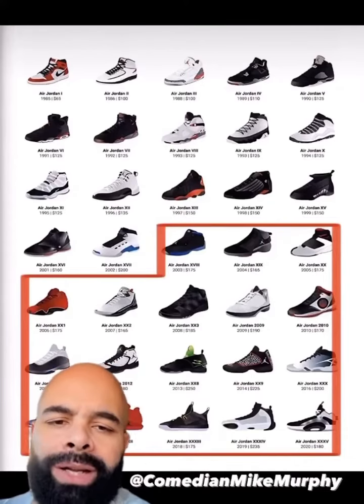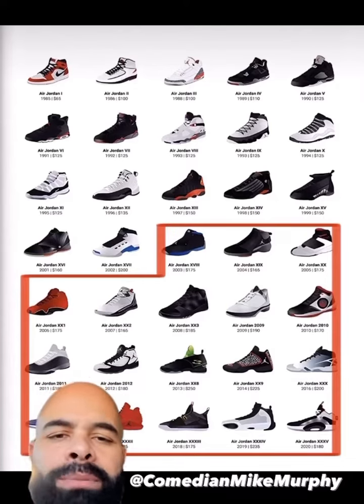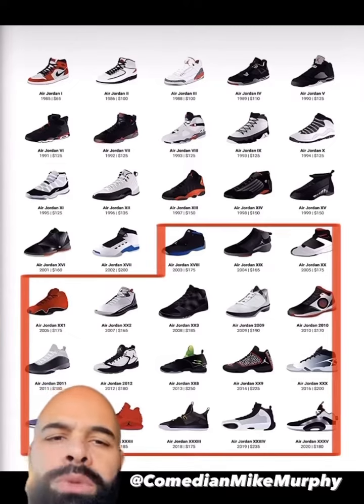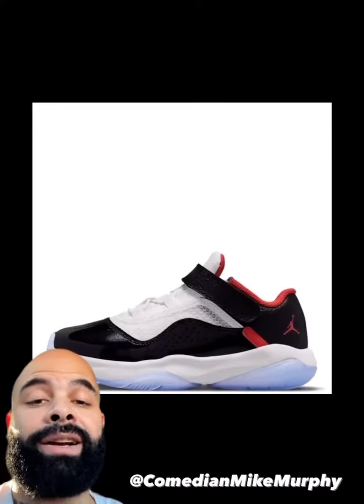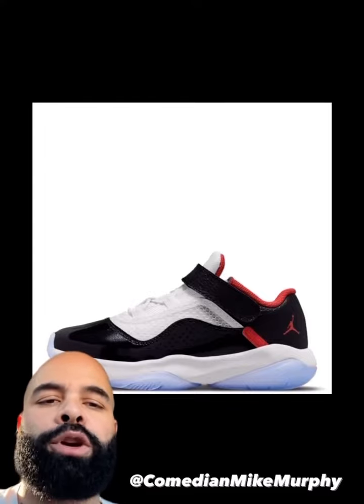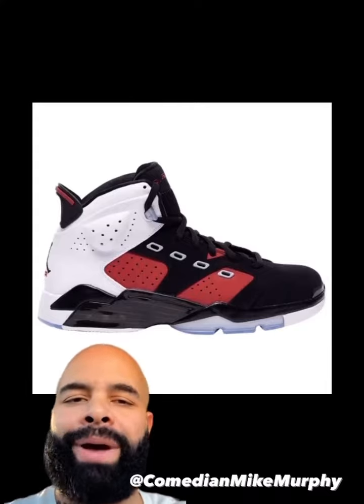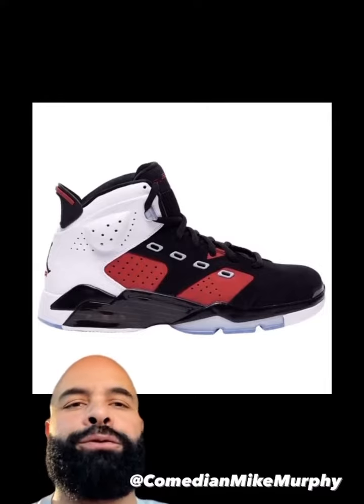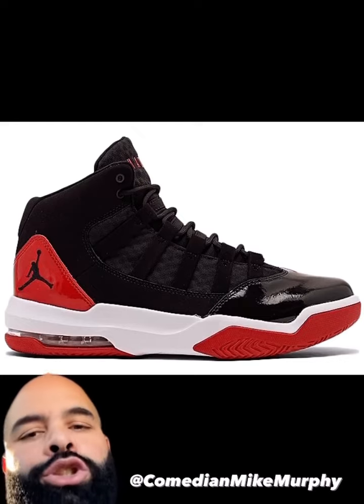Mike Murphy: Air Jordan Report